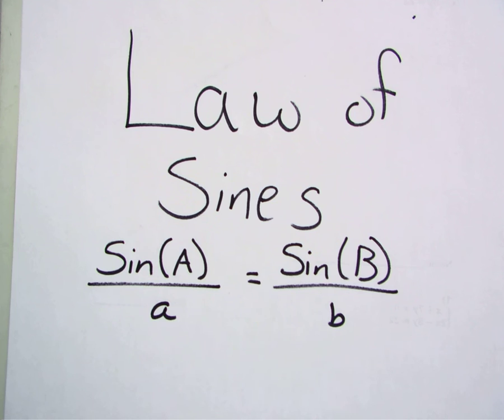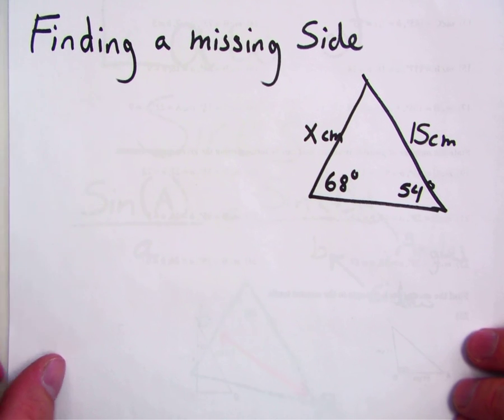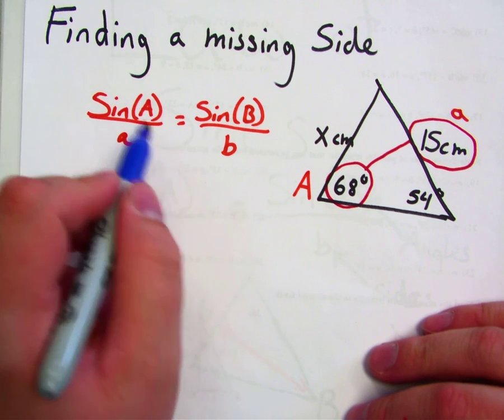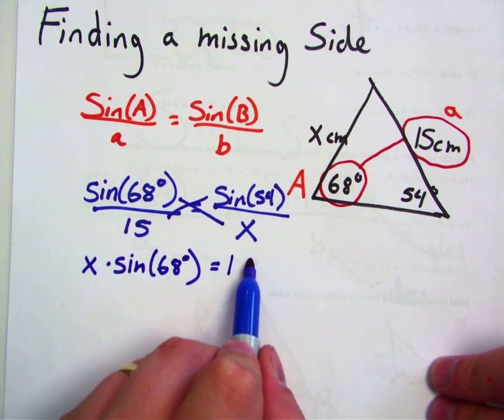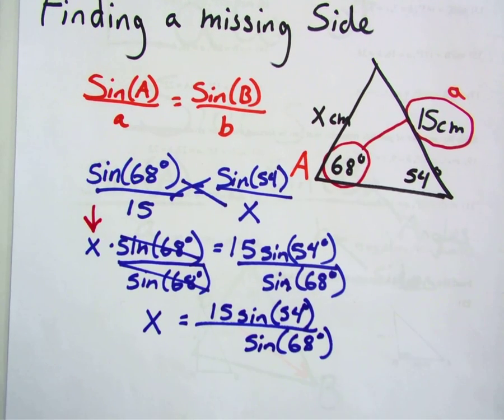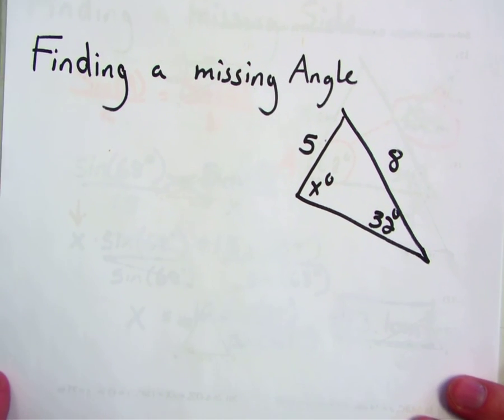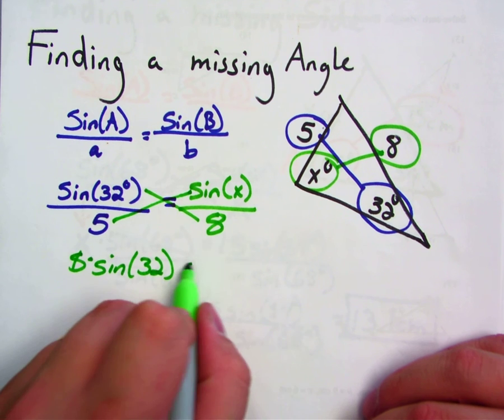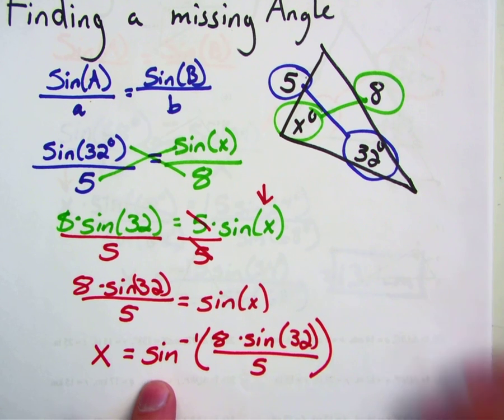Law of Sines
In this video, I will talk about the Law of Sines.  I will do one example of using the Law of Sines to find a missing side, and one example finding a missing angle.